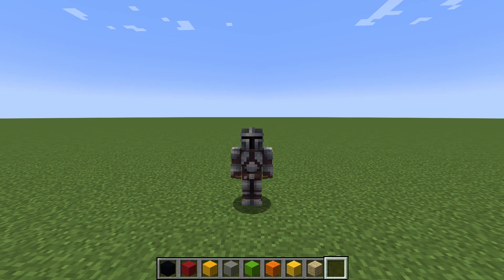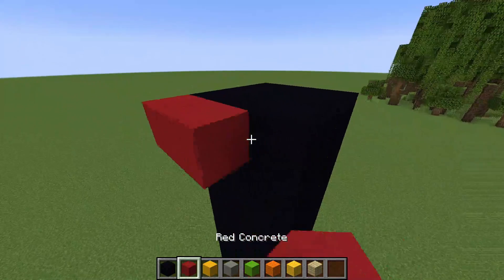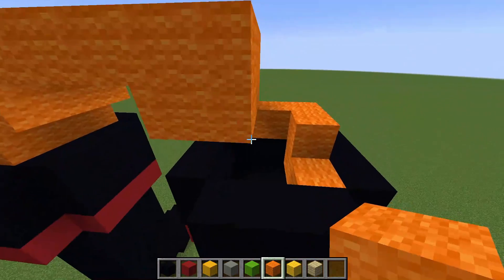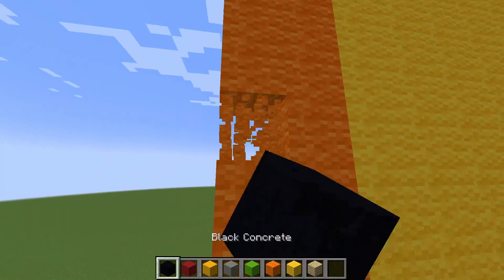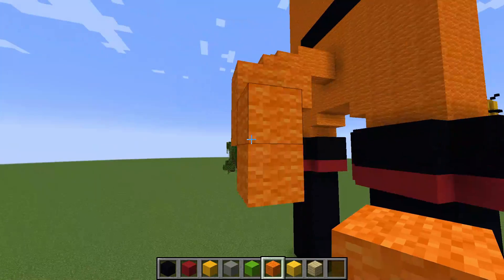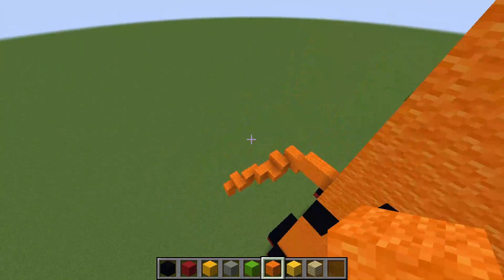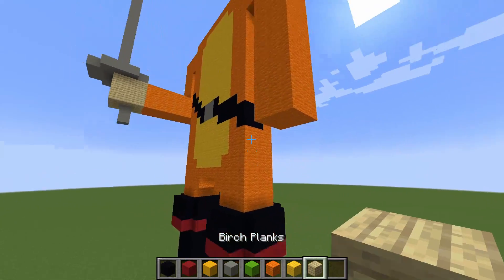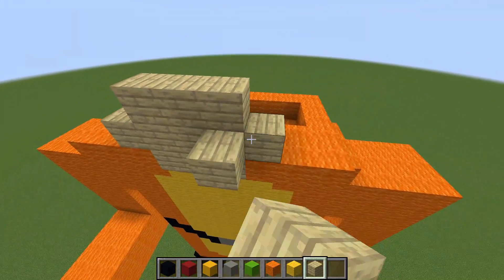Minecraft How To Build Puss in Boots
I build Puss in Boots in Minecraft.
Jesus Loves You.